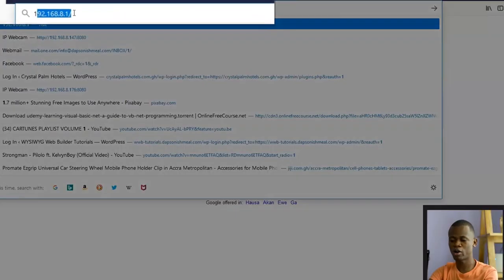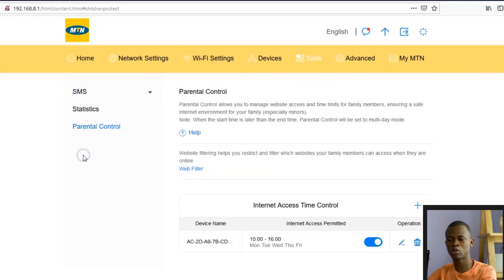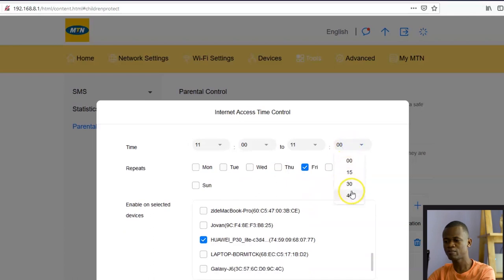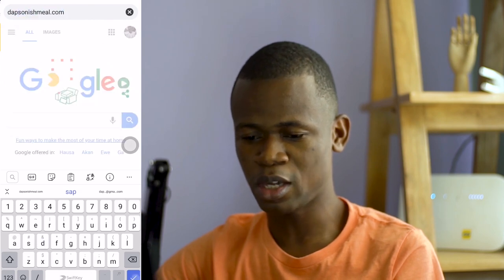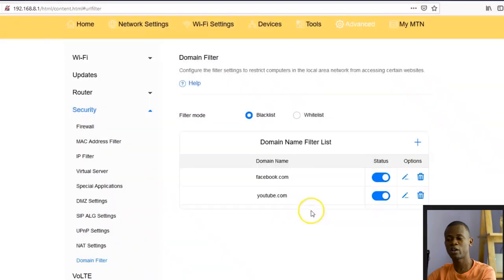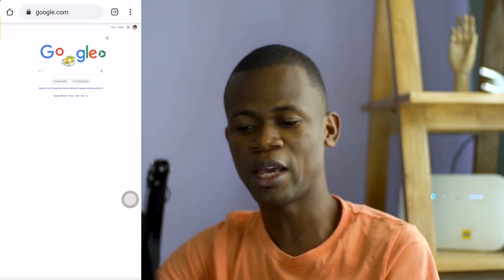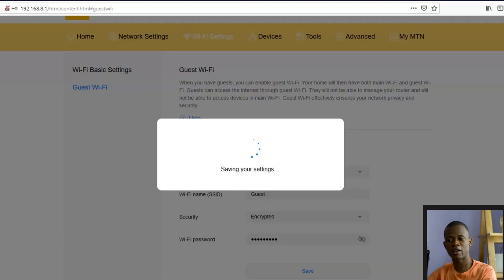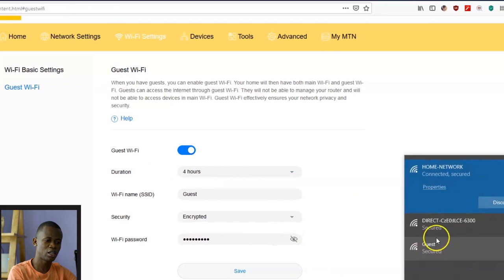How to control data usage on MTN TurboNet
While data is increasingly becoming expensive these days, people are very careful on how they use their data, and in situations that they have to share their data with others, they become very much concerned about how their internet data is used.

In today's video, I will show you how to limit people on what they can do with your internet data as well as when they can browse with your data.

For the purpose of this tutorial, I will be using the MTN TurboNet. You can implement the same procedure on other devices as well.